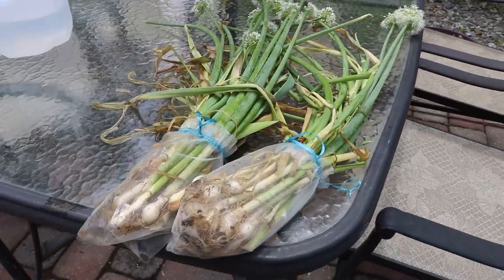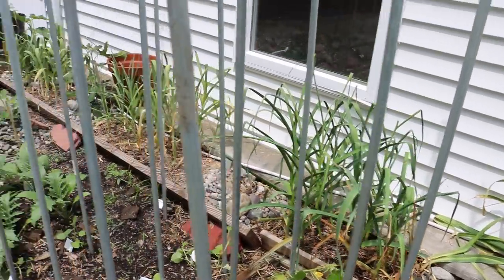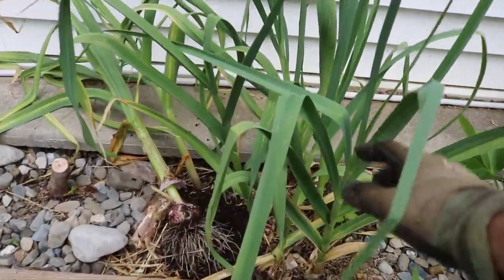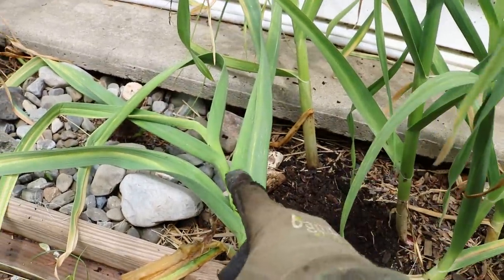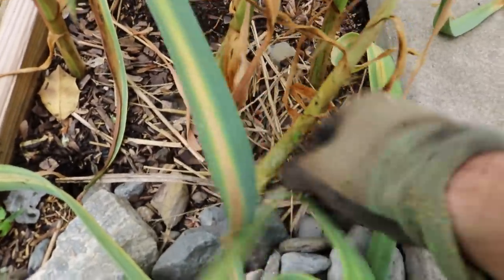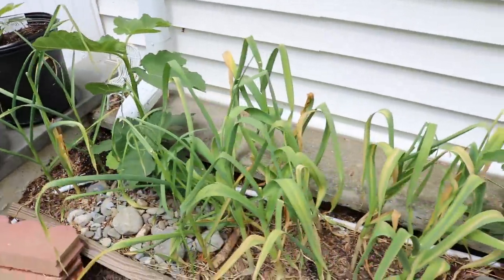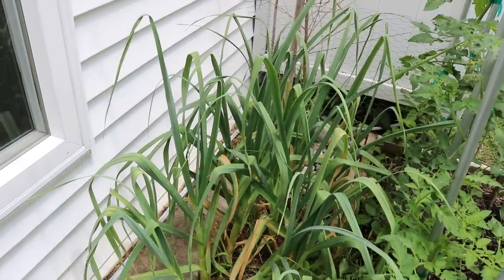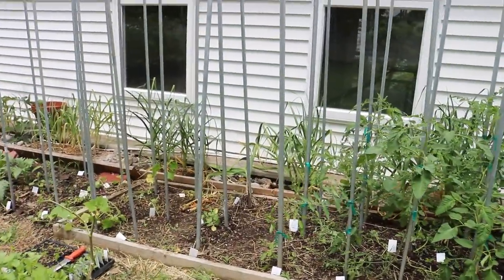Pulling Some of the Garlic: Beware of Rot